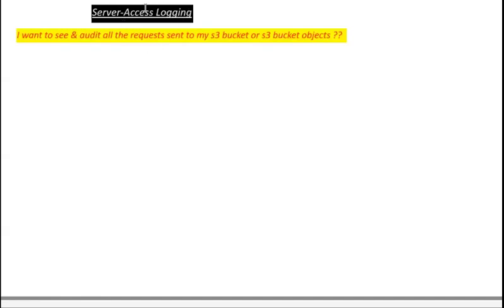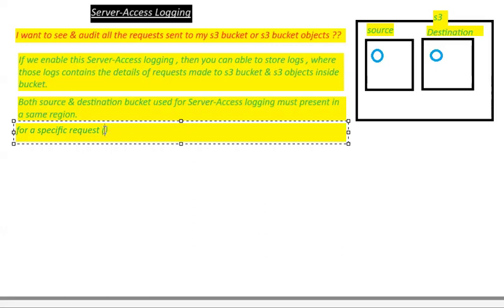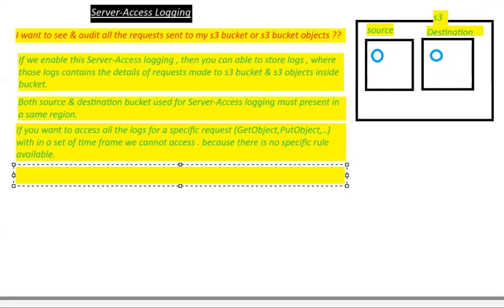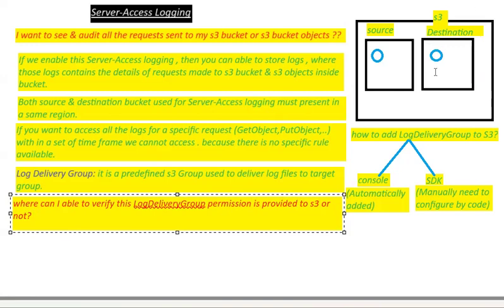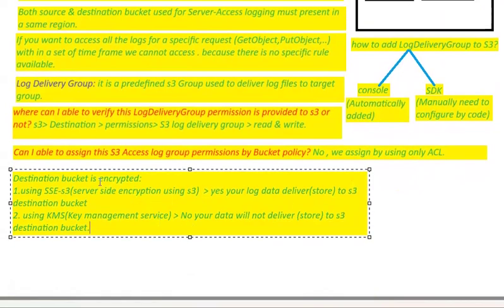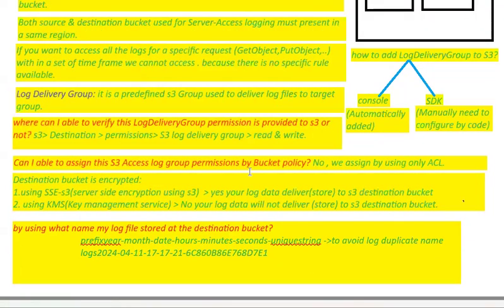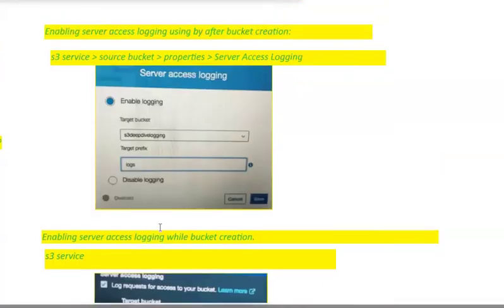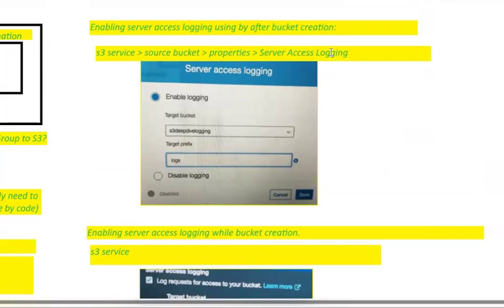S3 server access Logging property in english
Title: Exploring AWS S3 Server Access Logging Property

Description:
Dive into the world of AWS S3 server access logging with this comprehensive guide. Learn how enabling server access logging enhances visibility into access patterns, improves security, and aids compliance efforts. Explore the key features and benefits of server access logging in AWS S3, and understand how to configure and analyze access logs effectively. Whether you're new to AWS S3 or seeking to optimize your security measures, this video provides valuable insights into server access logging properties.